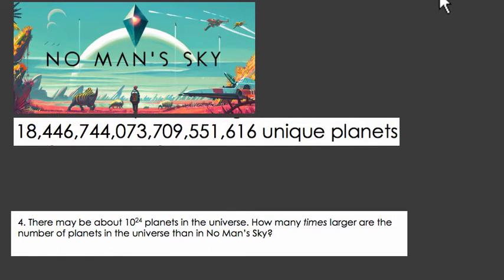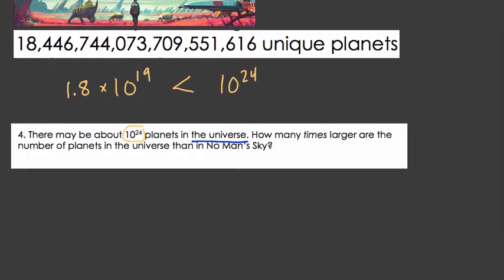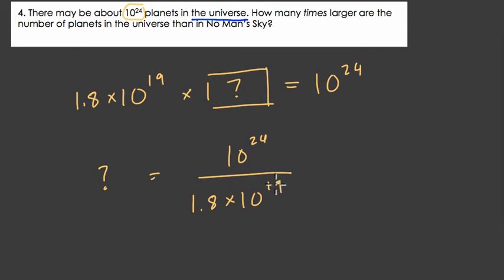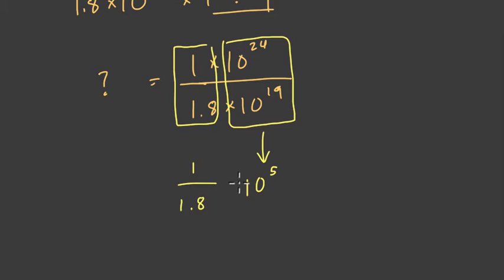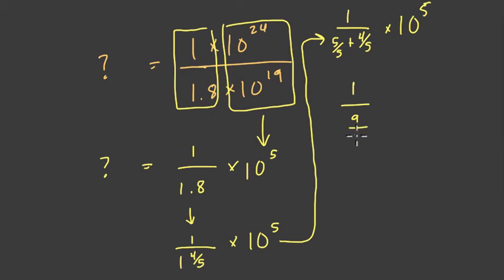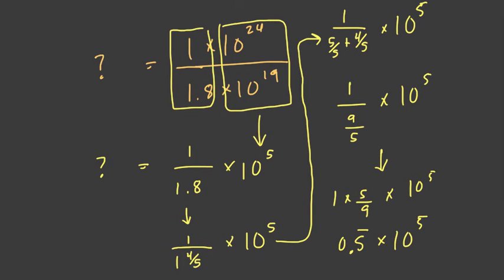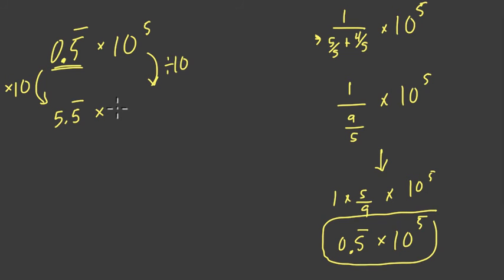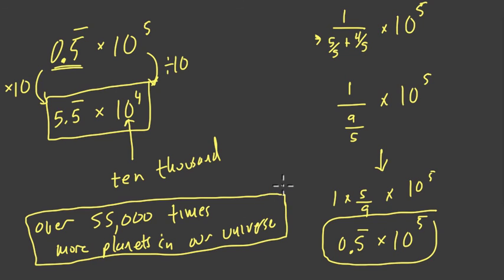No Mans Sky Mathematics 04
In this video, we use scientific notation to look at the video game No Mans Sky